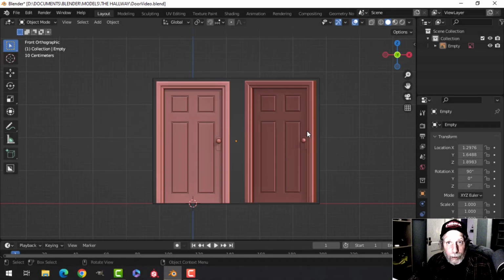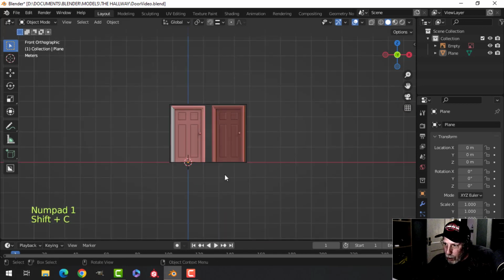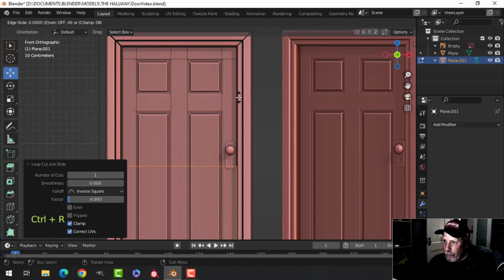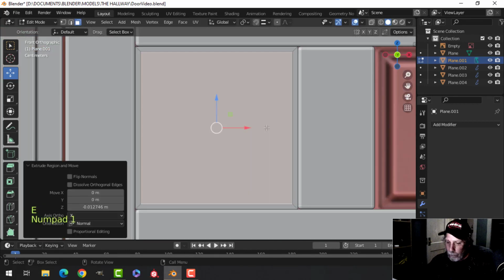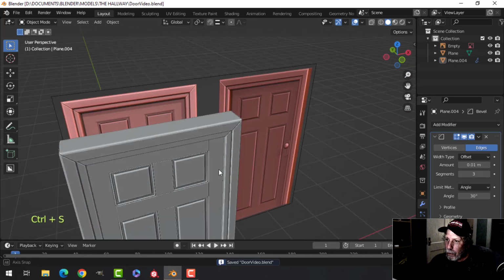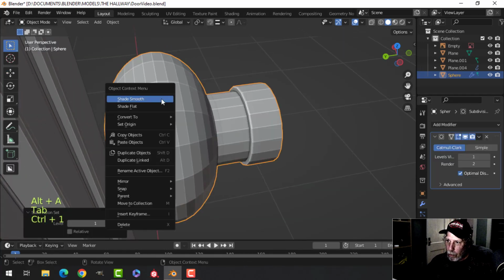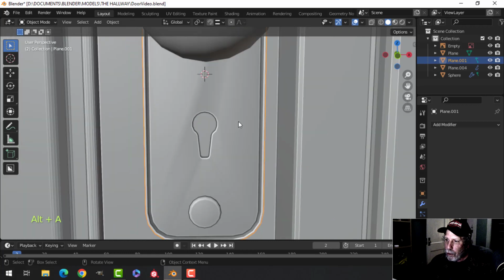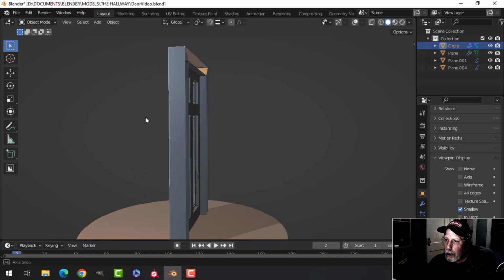BLENDER: THE HALLWAY (PART 5: DOOR)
(Note: When joining the main door panels and the inserts, I didn't apply the bevel modifier on the door panels.  This caused a loss in the bevel.  For better results, apply the bevel modifier before joining all the parts of the door).

Here is a simple method to model a wooden door in Blender.  I will use this in  THE HALLWAY scene.  If you want to model along with me, download the reference image here:

Still more modeling to go on THE HALLWAY scene and after that, it will be time to texture it.  Hope you are liking the series and that you will stop by for the next video.  Thanks!